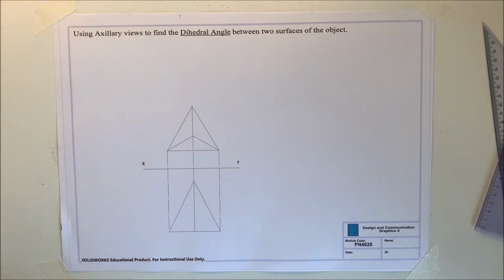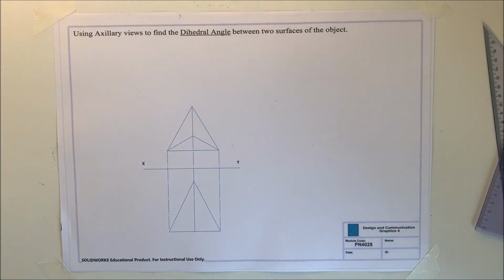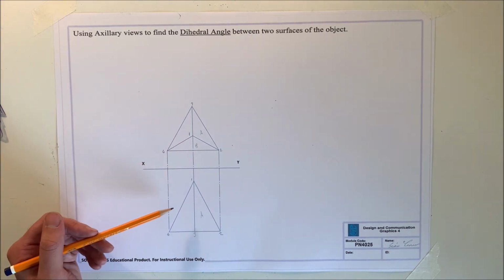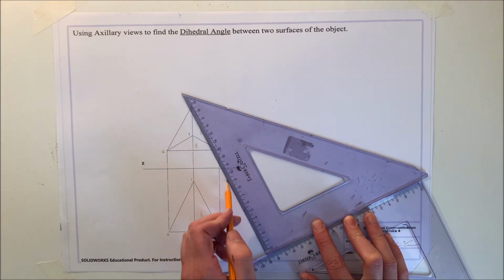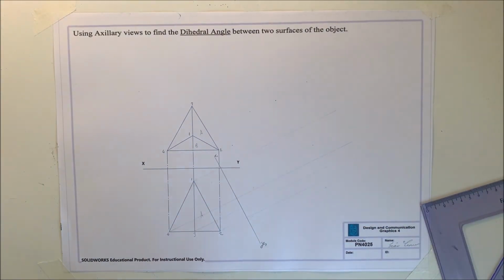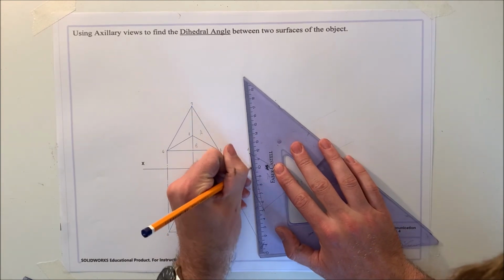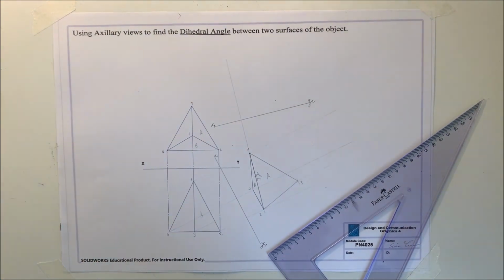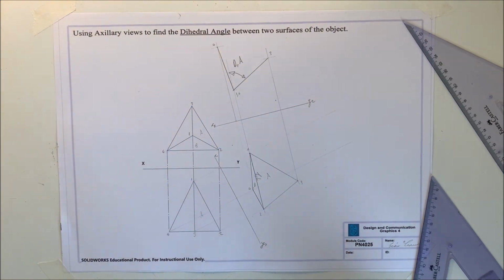Auxiliary Projection (Dihedral Angle)